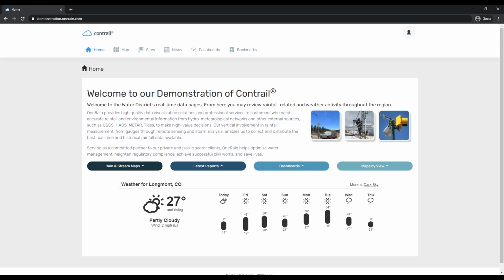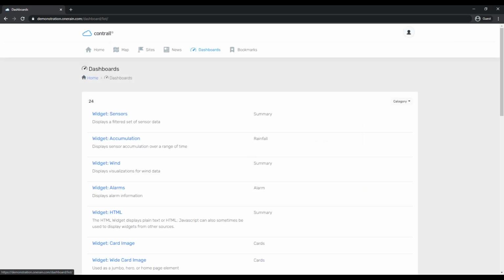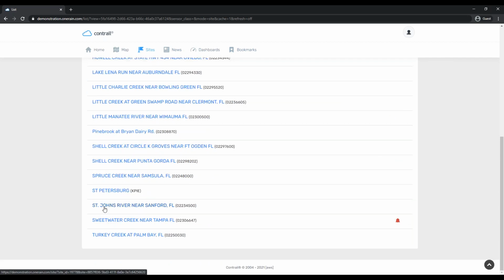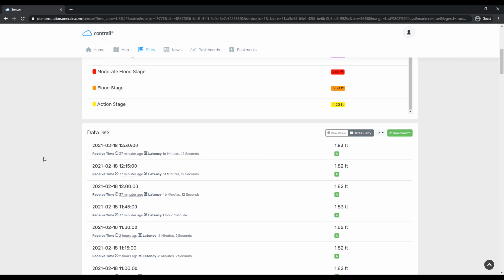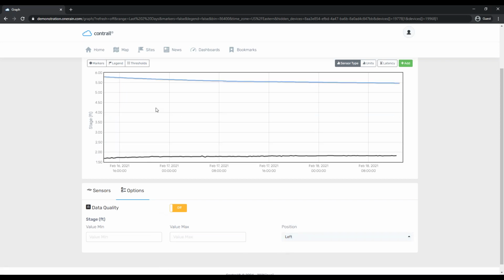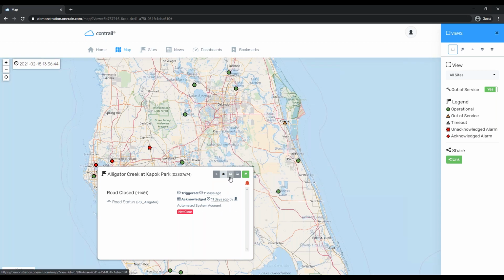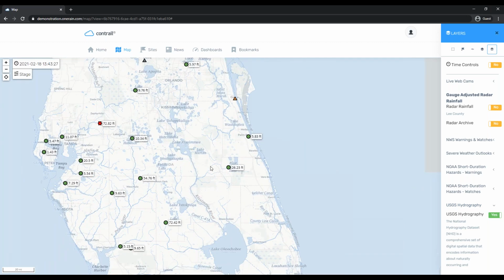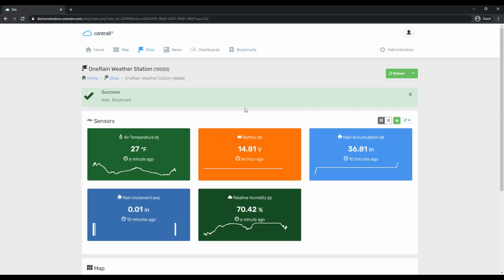Contrail® - User Basics 101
During this training session, we focus on the user’s experience and how to navigate the front-end of Contrail. This webinar provides a detailed overview of the application interface, including:

* Viewing data with map view and site lists
* Drilling down to sensor data
* Use of Single and Multiple Graphs
* Retrieving historical data and exporting data
* Creating personal bookmarks
* Exploring Stage and Rainfall Summary pages
* Overview of detailed Help system
+ And more…